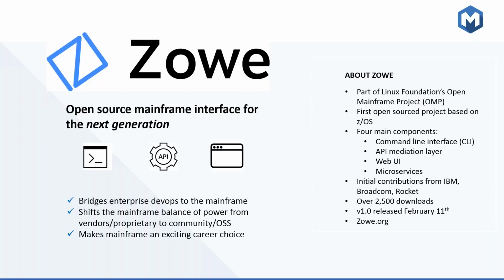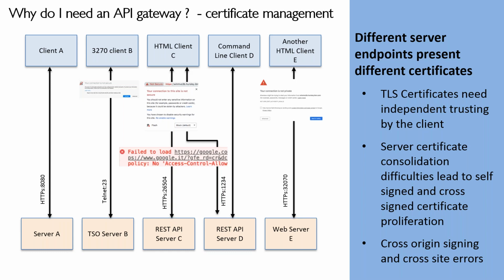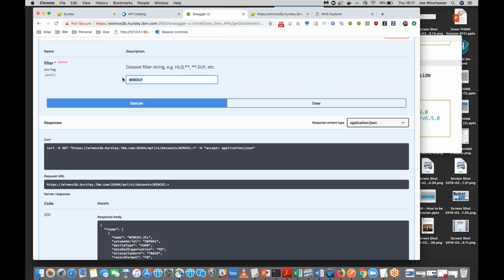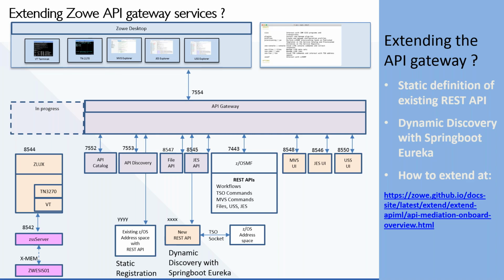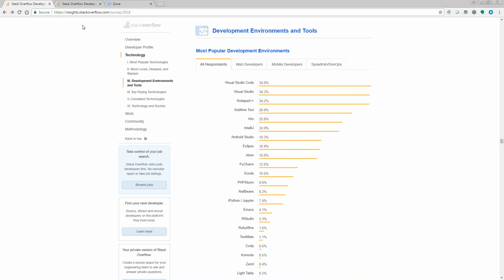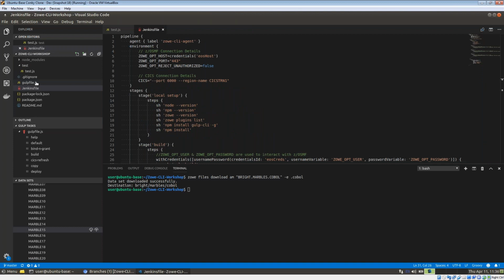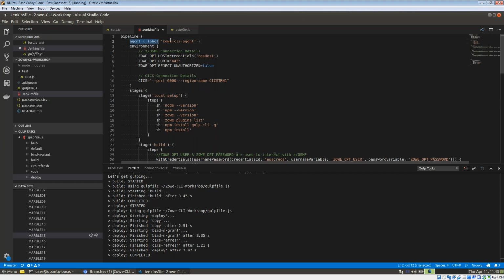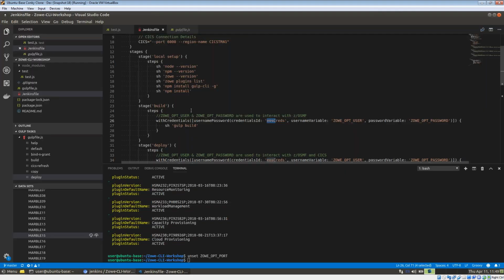Mainframe DevOps Using Zowe Open Source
This session will demonstrate how to use the Zowe open source framework to extend modern devops tooling and practices to the mainframe and to enhance the mainframe developer experience.  A follow-up to the overview session, the hosts will drill into the Zowe architecture while demoing key capabilities including the command line interface (CLI) and API Mediation Layer.

Organized by the Linux Foundation’s Open Mainframe Project, Zowe opens the mainframe to the next generation of talent.  Join this interactive session to learn how to “un-silo” the mainframe to accelerate software delivery and drive true cross-platform applications.